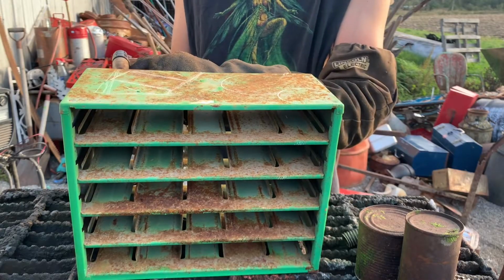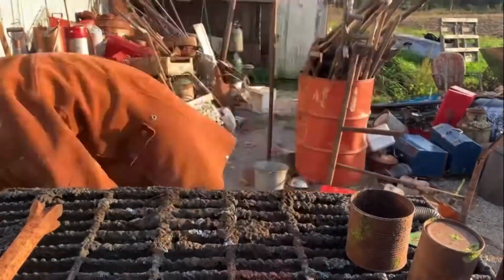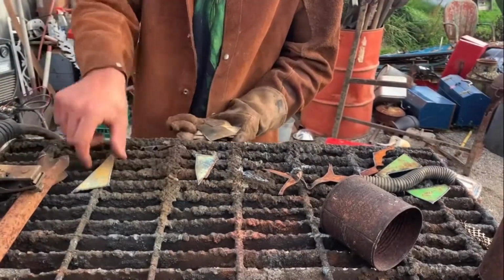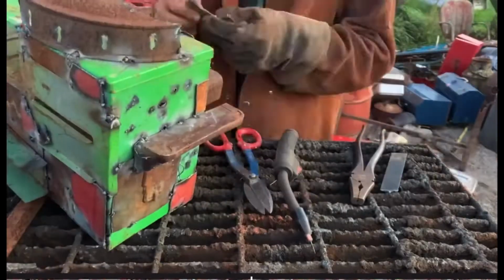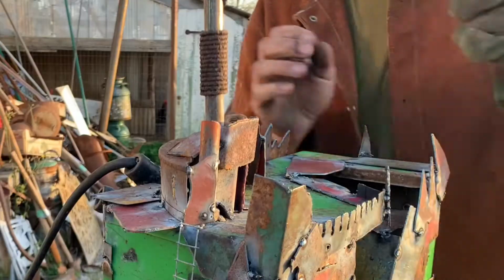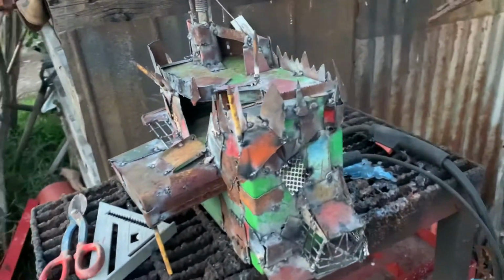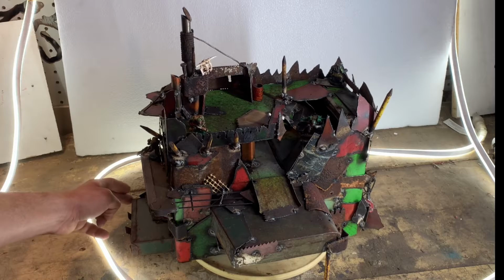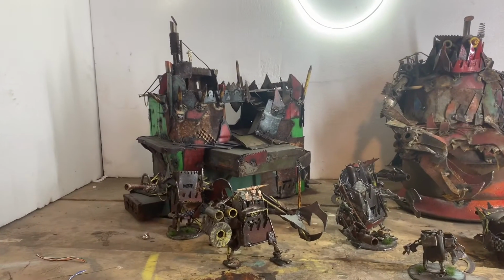40k Ork Clubhouse From Real Scrap Metal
Todays video is a quick build of a Warhammer 40k Ork terrain piece that will act as the centre piece for my collection of scrap metal models.